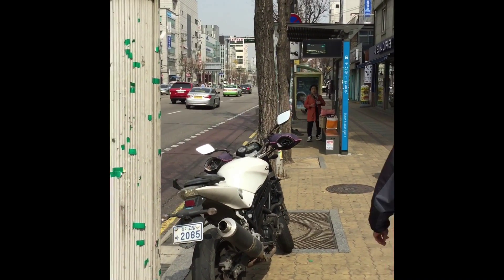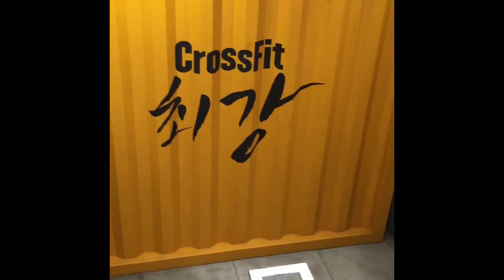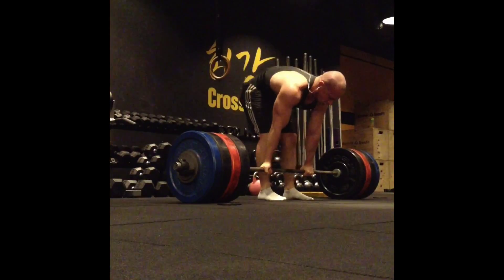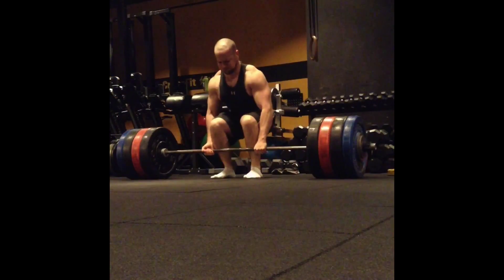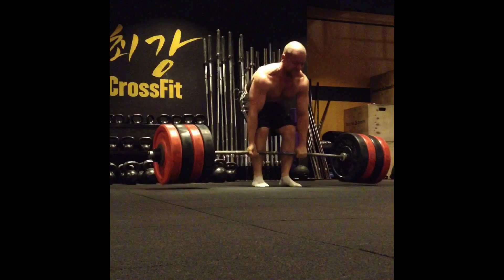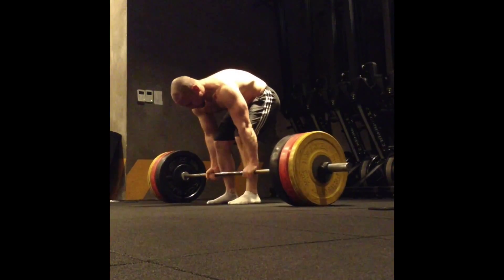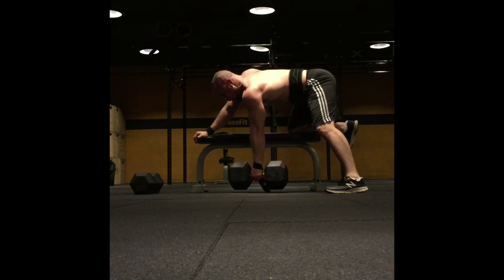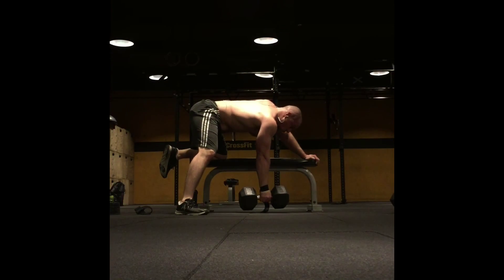Deadlift Lifetime volume PR / 410lbs X 5 AMRAP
Friday, March 18th, 2016 deadlift workout. This was a lifetime volume PR for me, and 410 lbs/186.36 kg X 5 may be close to a lifetime PR.